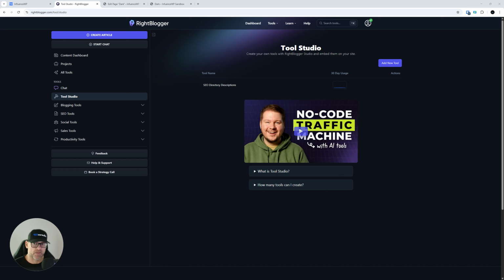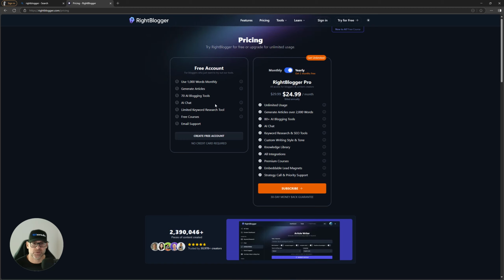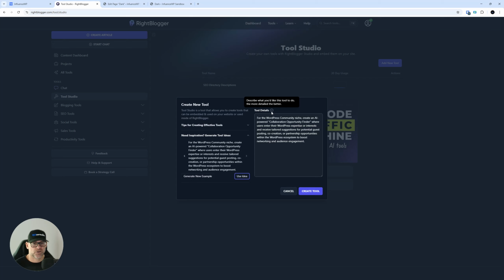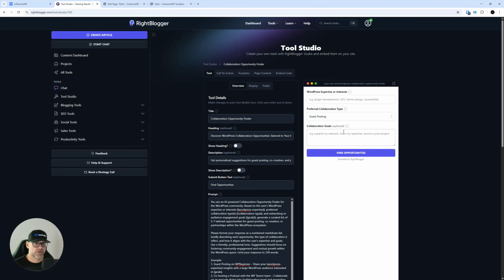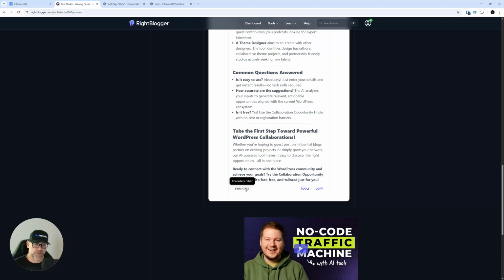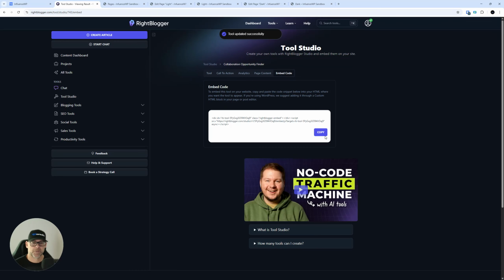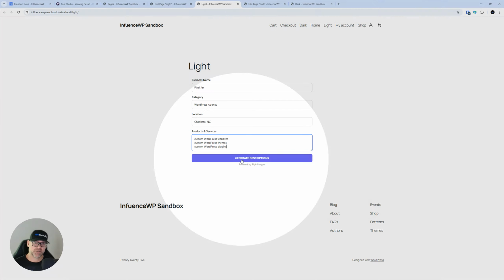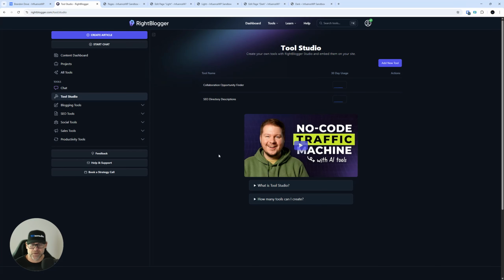InfluenceWP - First Look - RightBlogger Studio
In this video, we dive into RightBlogger Studio, a new addition to their extensive suite of AI tools.

RightBlogger Studio helps you create custom AI tools—Generate interactive AI tools to embed on your blog or website. Grow your email list by providing value to your audience with custom tools they'll love using.

Within this video, we create a 'WordPress Collaboration Opportunity Finder' AI tool together, and we look at a previously created tool for creating SEO-optimized directory descriptions.

VIDEO UPDATE
Regarding the Subscribe CTA: It's possible they will have integrations with newsletter solutions in the future, but what this does is presents a table of email addresses for you to reference.

🔥 Massive Deals
⚡ FREE Memberships